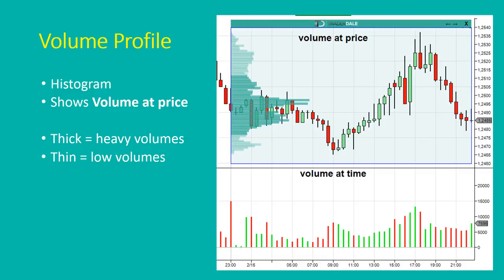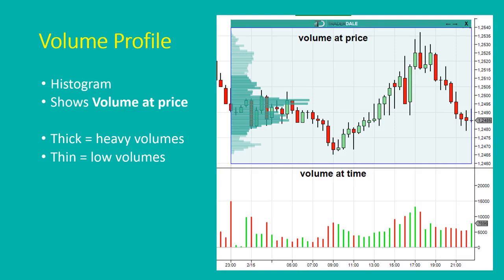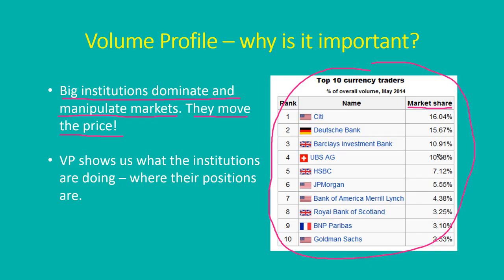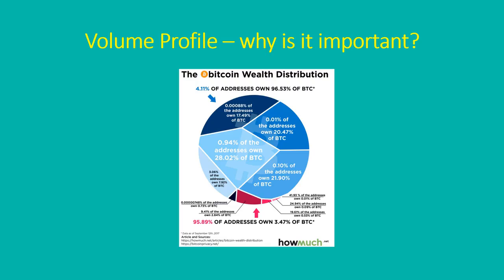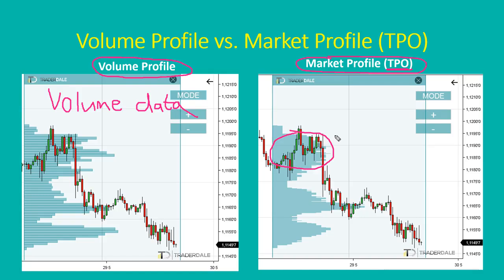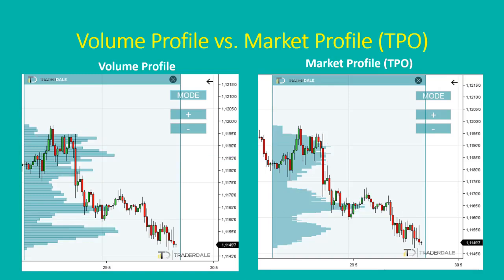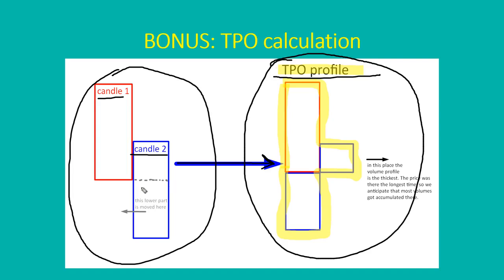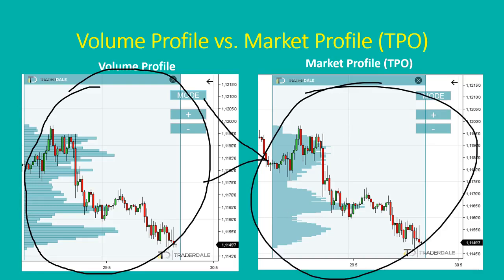1 Volume Profili Giriş